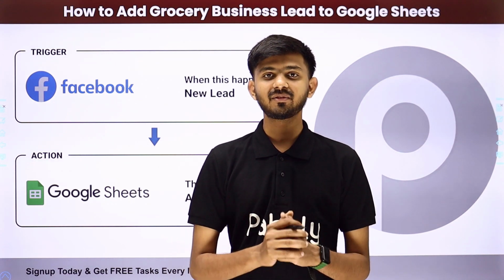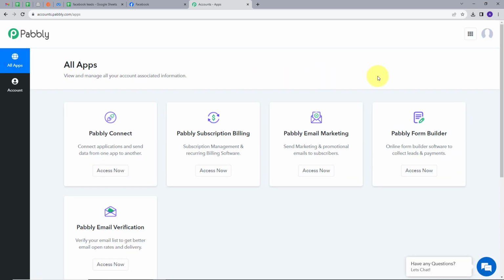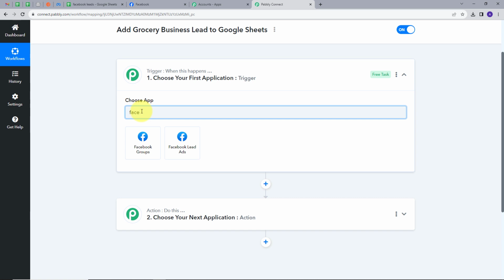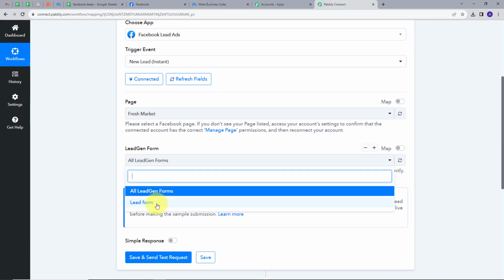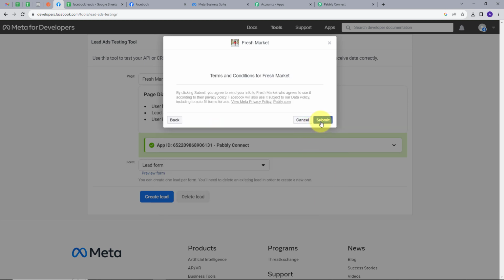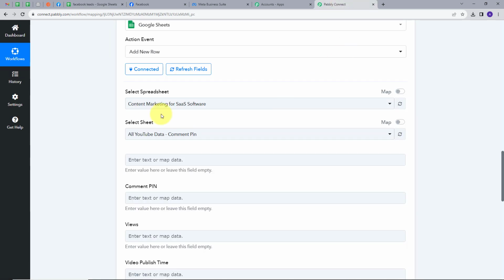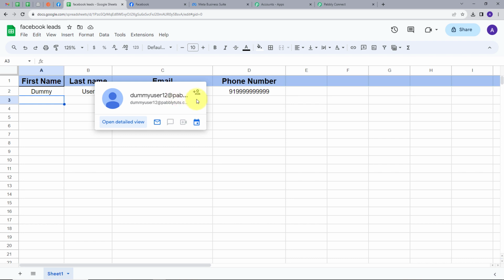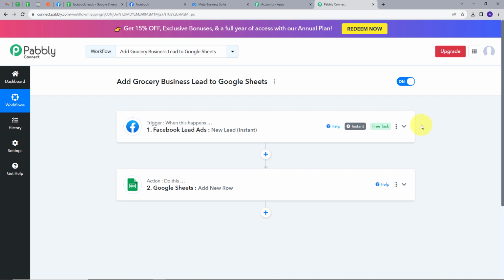How to Add Grocery Business Lead to Google Sheets | Facebook Leads to Google Sheets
In this comprehensive tutorial, we'll walk you through the process of adding grocery business leads to Google Sheets through Facebook Leads integration. This automation, powered by Pabbly Connect, simplifies lead management, ensuring that crucial information is seamlessly organized in your Google Sheets.

Discover how this integration enhances your lead tracking and management processes. Whether you're capturing new leads, updating information, or analyzing data, this automated solution will boost your efficiency and help you stay on top of your grocery business leads.

Say goodbye to manual data entry and hello to a more streamlined approach to managing your grocery business leads

1. Automation: Pabbly Connect offers automation capabilities that can help you automate mundane and repetitive tasks. This allows you to save time, money and resources.

2. Integration: Pabbly Connect provides a wide range of integrations so that you can connect different web services with each other. This helps you to create smarter workflow processes and make your business more efficient.

3. Security: Pabbly Connect takes security seriously and provides an industry-standard security system to protect your data and applications.

4. Scalability: Pabbly Connect is highly scalable and allows you to easily add new applications and services to your workflow.

 5. Cost-effective: Pabbly Connect is cost-effective and provides plans for different business sizes.